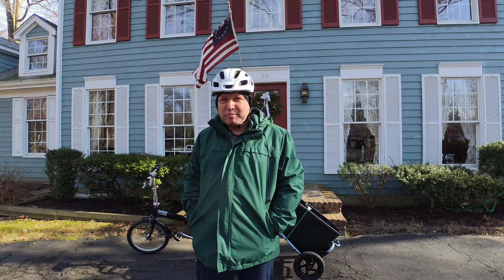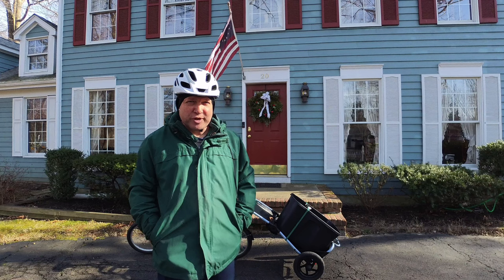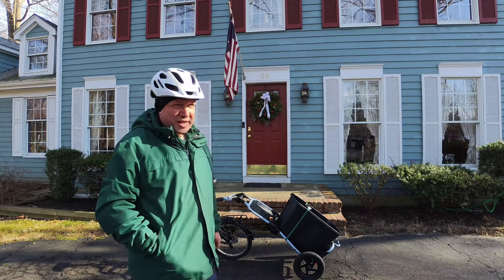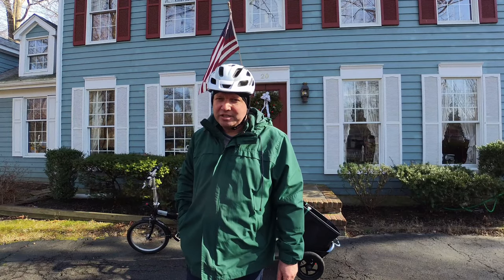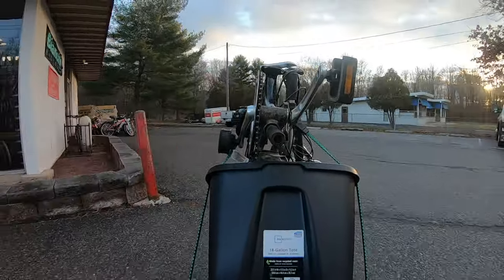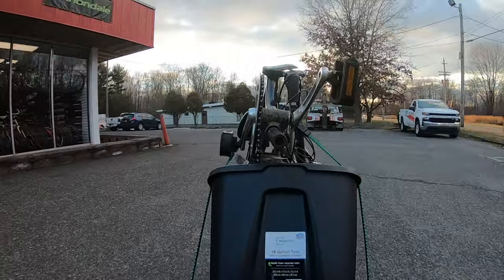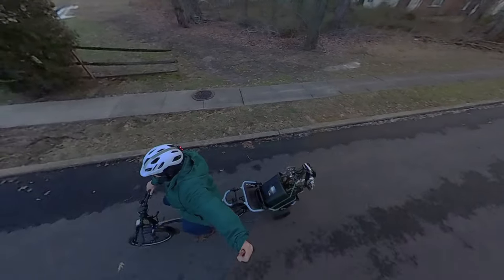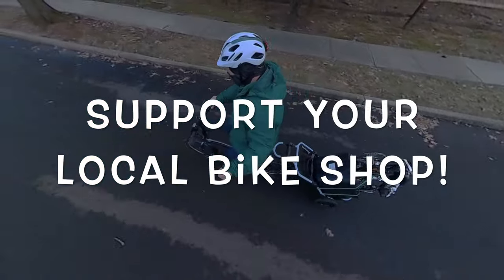Towing A Bike With A Bike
This video shows how to tow a folding bicycle with another bike and a Burley Travoy trailer.

Burley Travoy Trailer